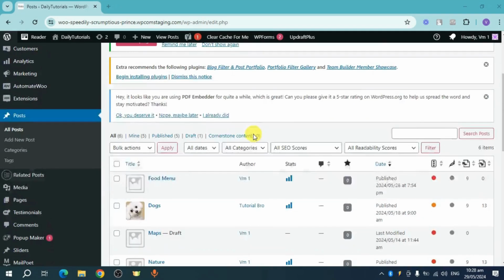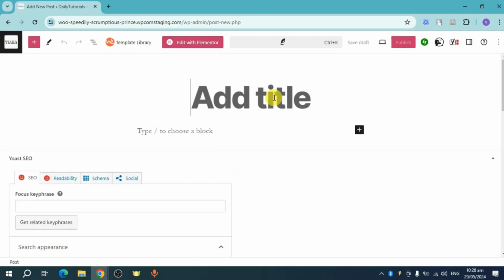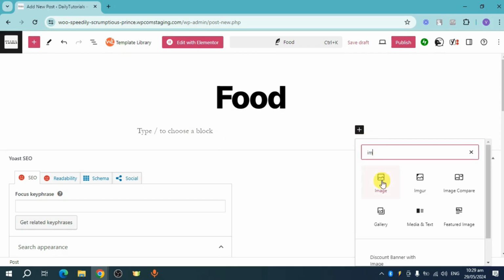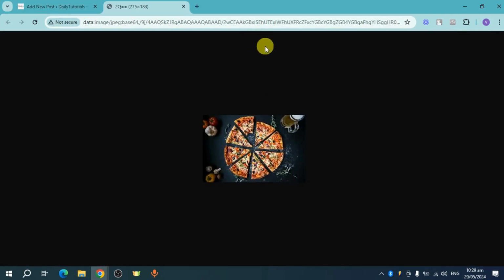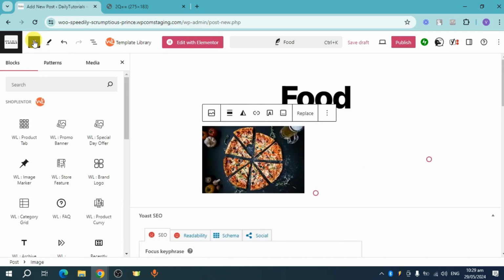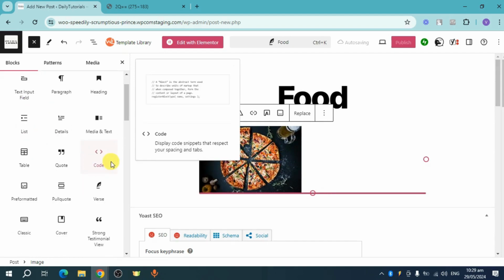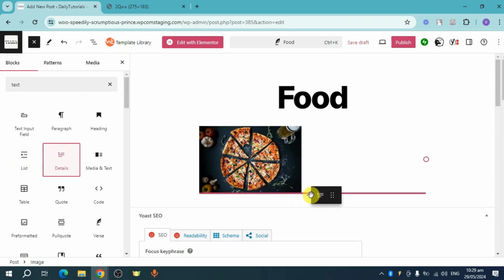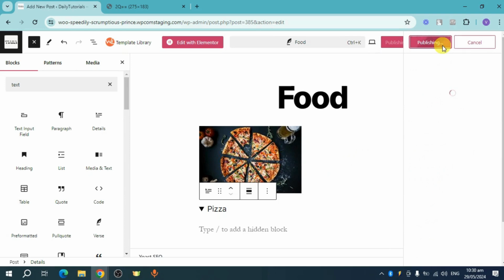How to Add a Caption to Images | WordPress Tutorial (2025)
In this video I show you how to insert captions to pictures in WordPress in 2024. I show you everything that you need to learn about this software.

Chapters:
00:00:00 - Introduction
00:00:07 - Adding Titles
00:00:30 - Insert an Image
00:00:46 - Adding Captions
00:01:19 - Like and subscribe